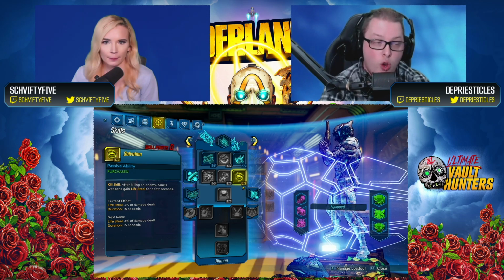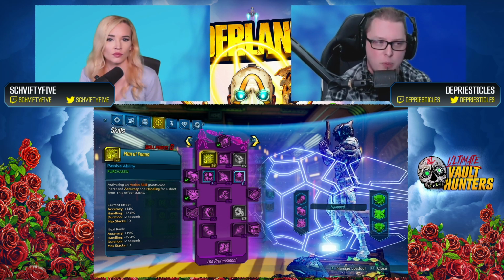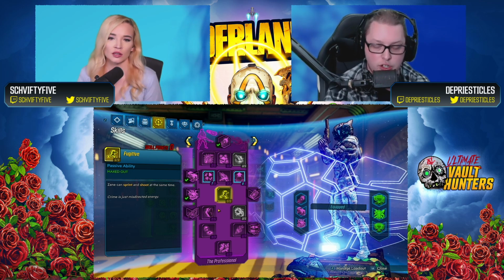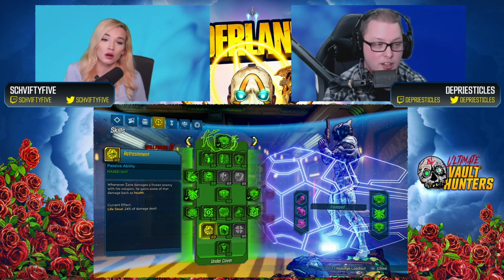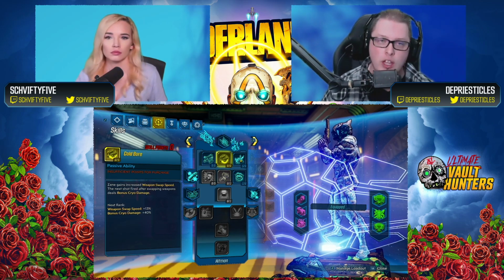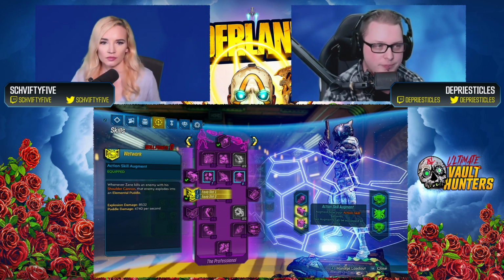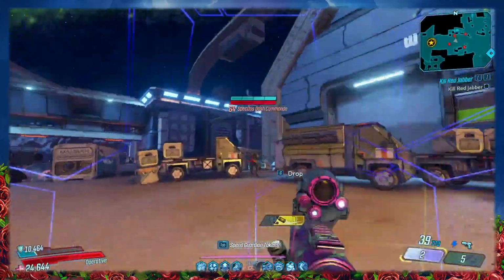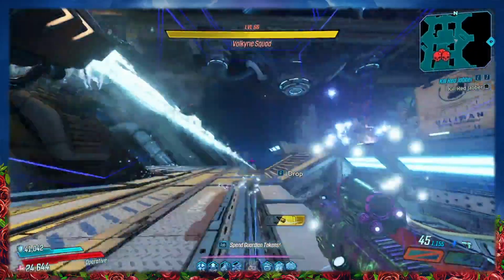One Life Zane feat. Depriesticles - Ultimate Vault Hunters: November 26, 2020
Ultimate Vault Hunters is back! Join SchviftyFive as she talks to Depriesticles about their One Life Zane build using the new MNTIS Shoulder Cannon and tons of CRIT damage.